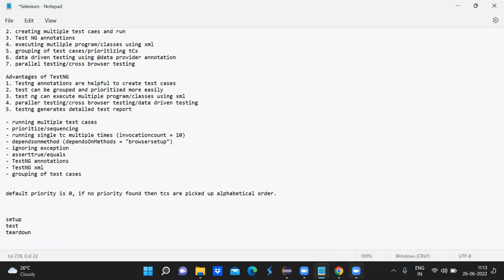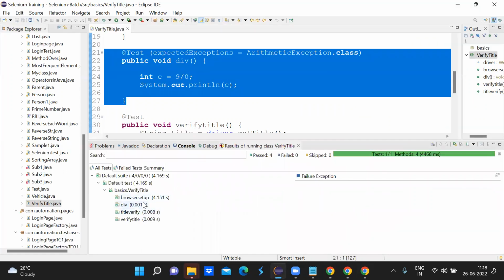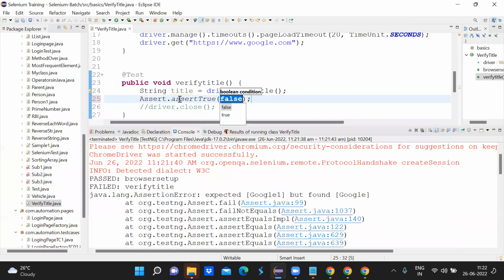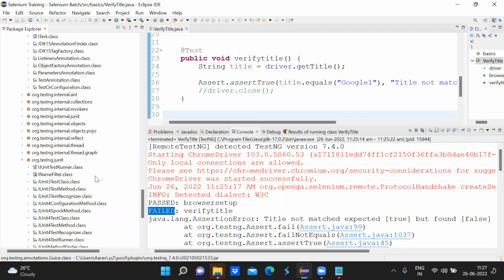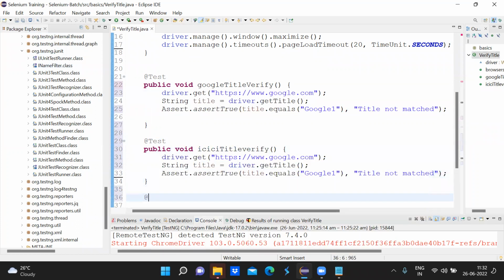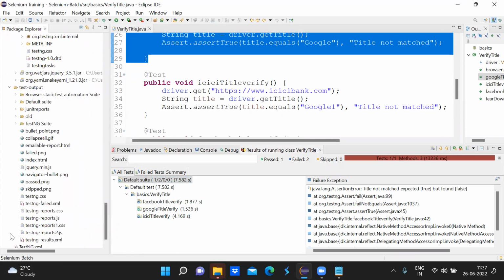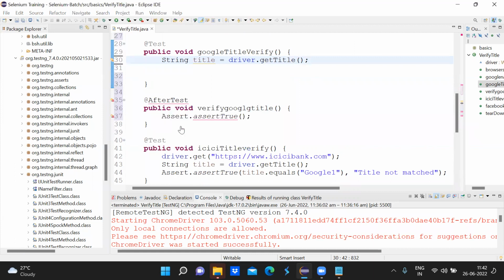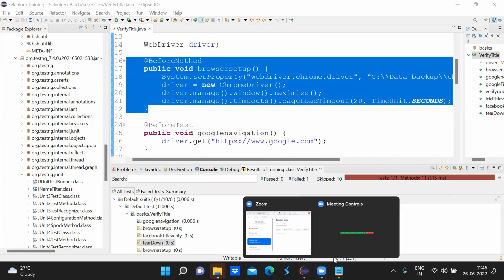#3. TestNG Framework - TestNG Annotations: Part 3 | Selenium Tutorial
1. how to ignore exception using Expectedcondition method
2. how to use Assertequal/Asserttrue
3. All TestNG Annotations